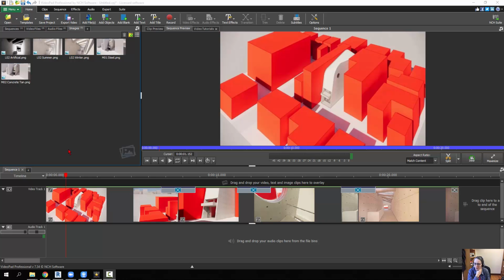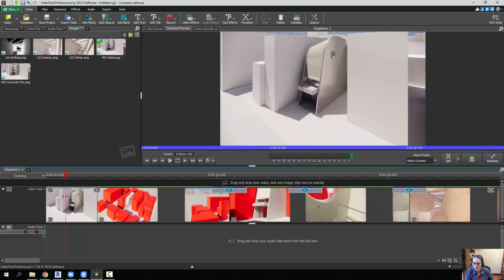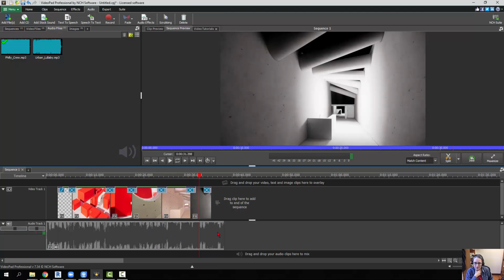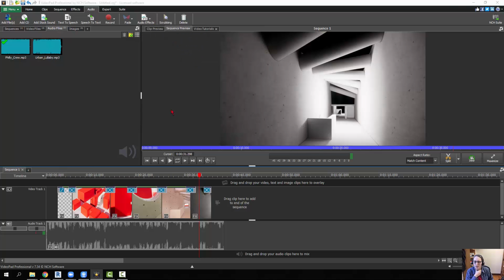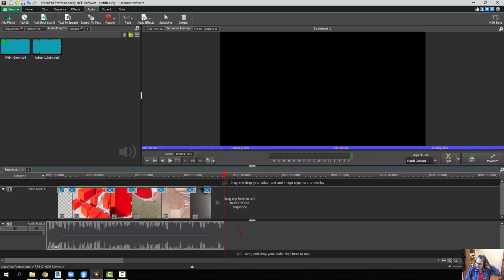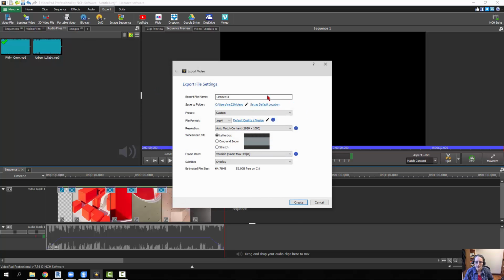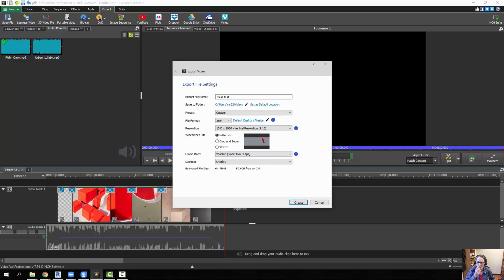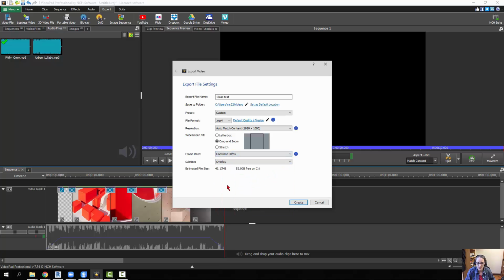12 Revit to Enscape Video Composite in Videopad Audio and Stills